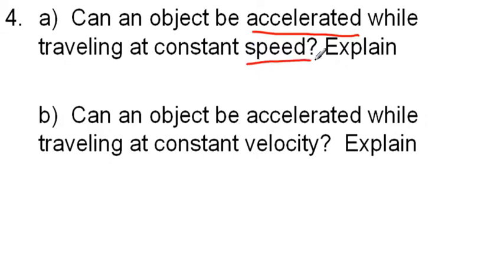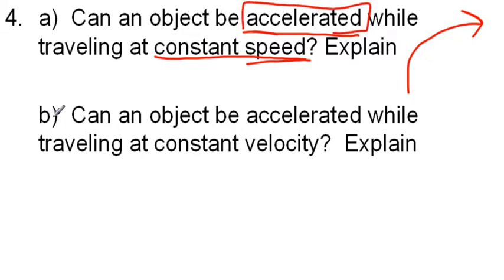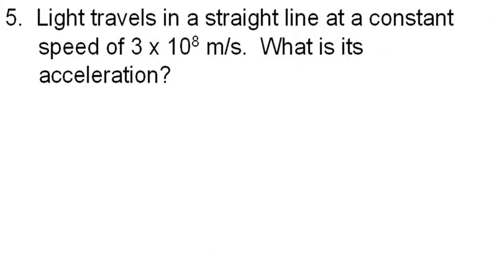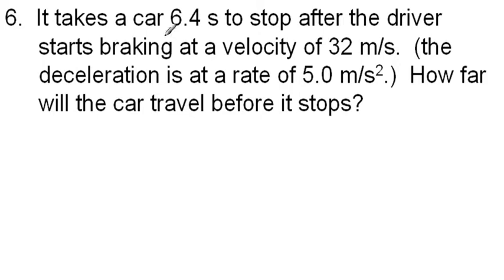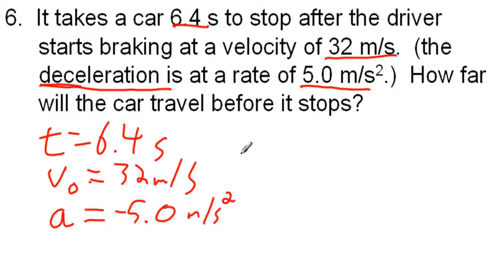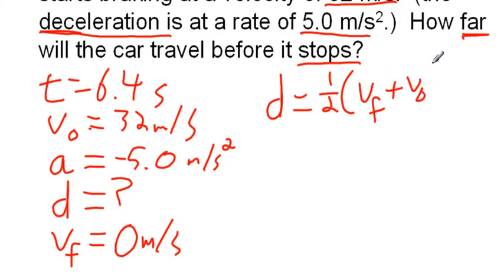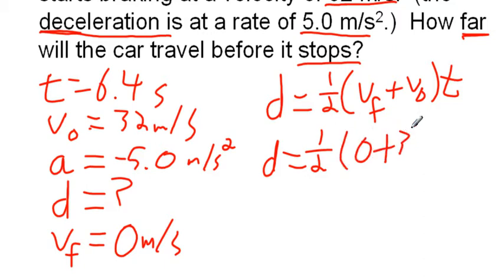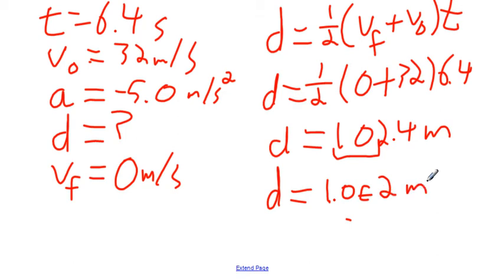109 5 Kinematic practice